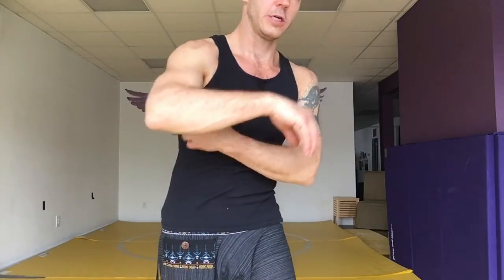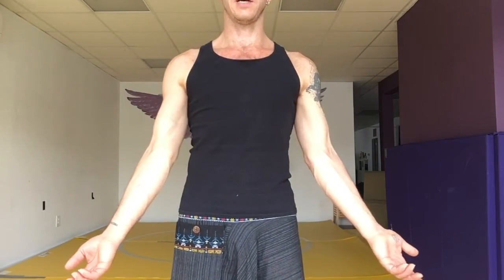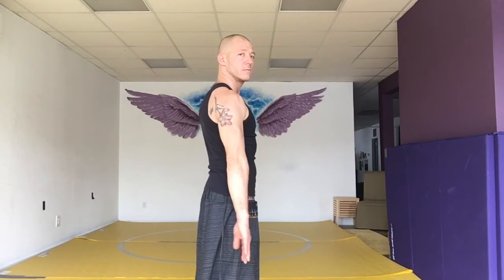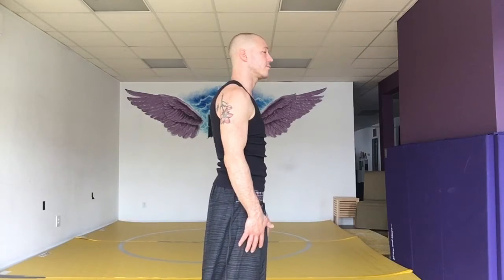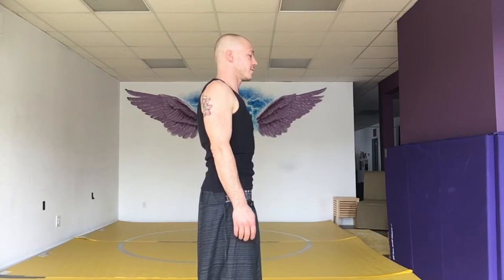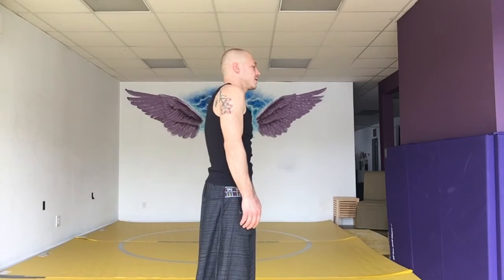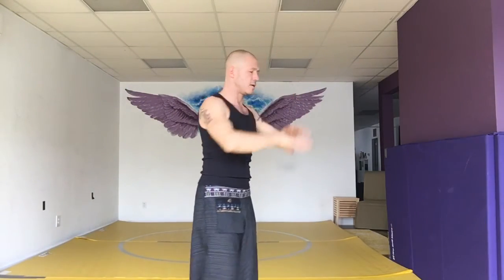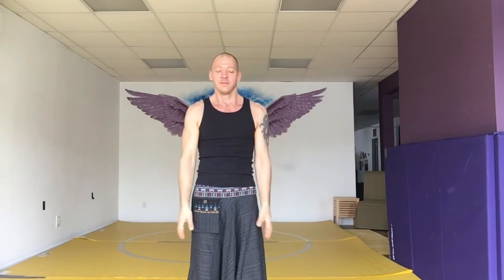NN Ninja Necessities- shoulder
What is a shoulder/ rotator cuff?